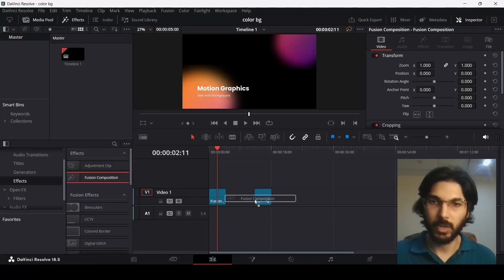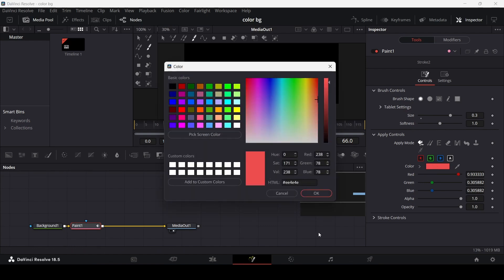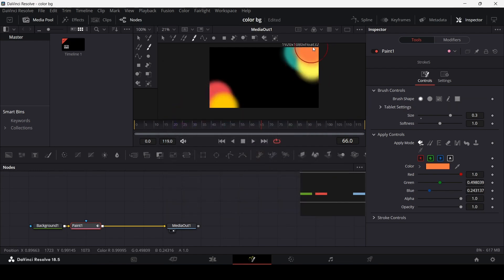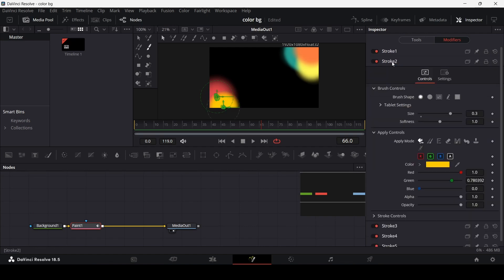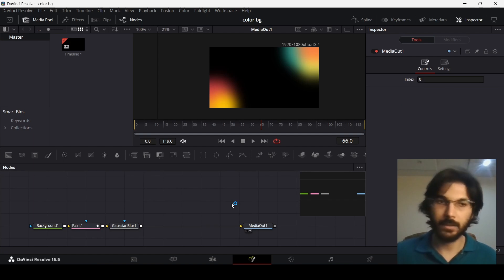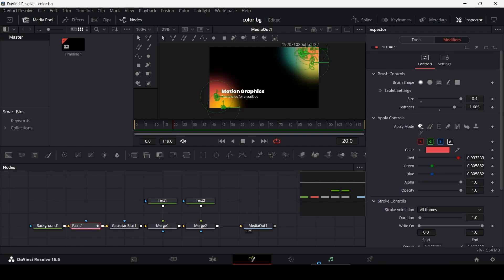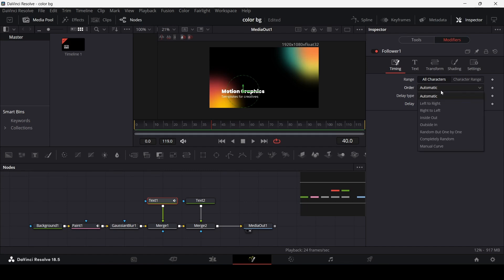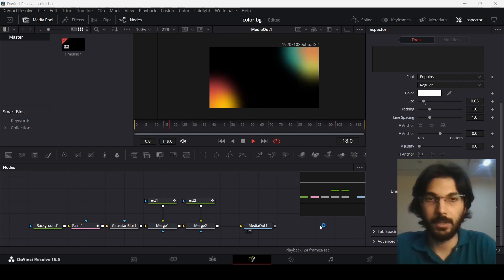Colored Background Motion Graphics in DaVinci Resolve (Fusion Tutorial)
Ready to add vibrant and dynamic backgrounds to your videos? In this tutorial, I'll show you how to create stunning colored background motion graphics using the Fusion tool in DaVinci Resolve. These eye-catching backgrounds are perfect for intros, outros, presentations, and any project that needs a splash of color.

Join me as we dive into DaVinci Resolve and explore the techniques needed to design and animate professional-looking colored backgrounds. Whether you're a beginner or an experienced editor, this step-by-step guide will help you enhance your videos with creative motion graphics.